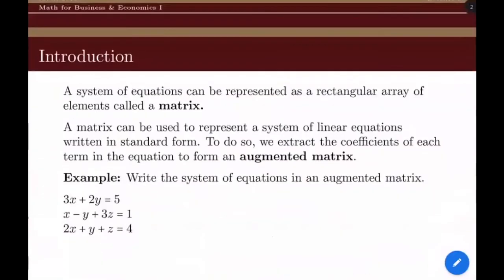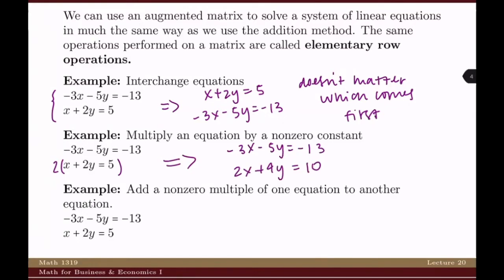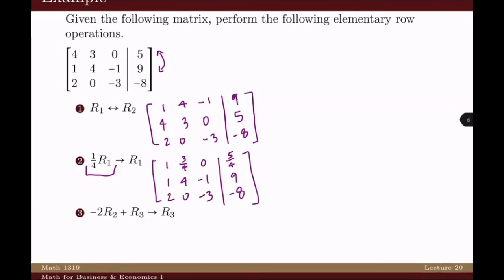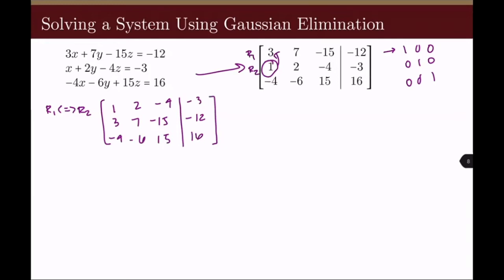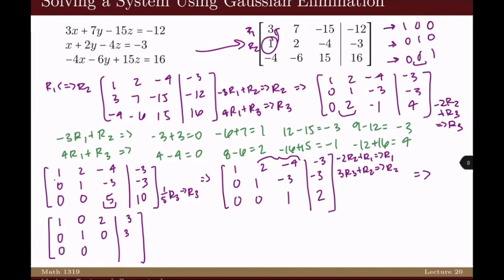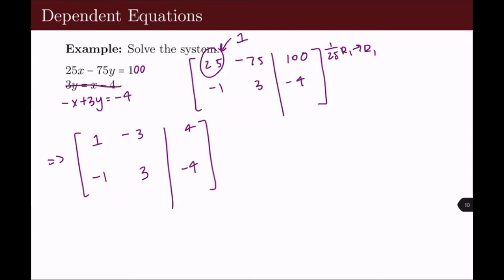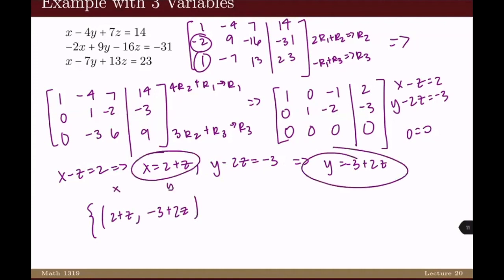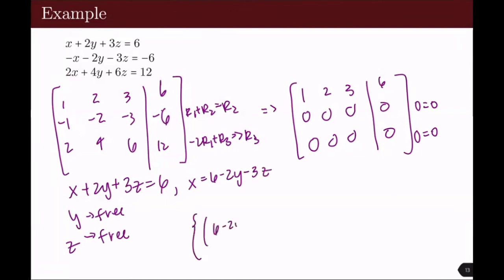Lecture 20 Algebra 6.1 & 6.2